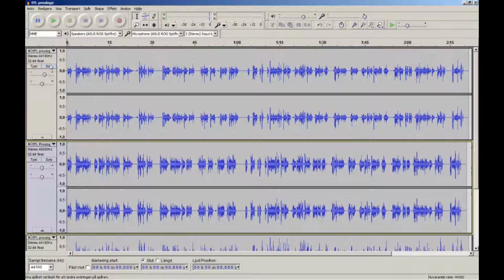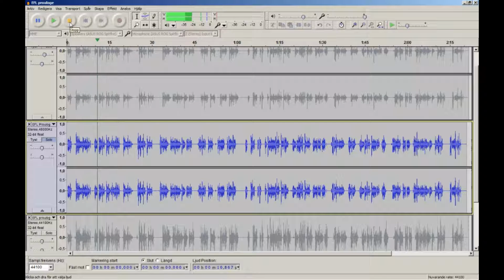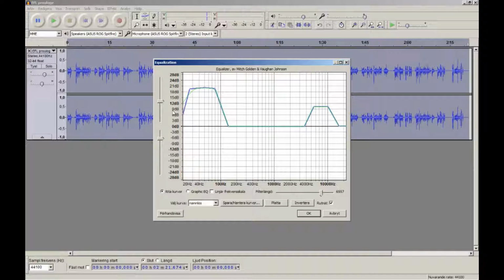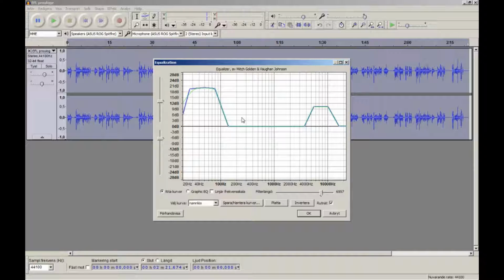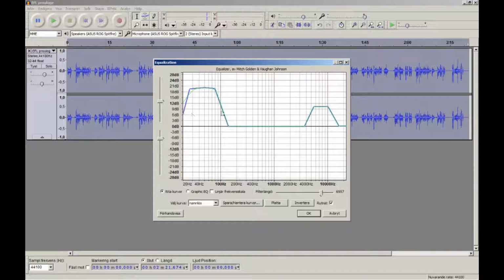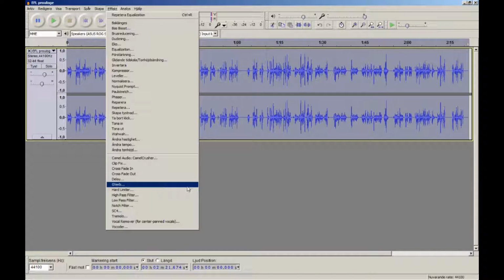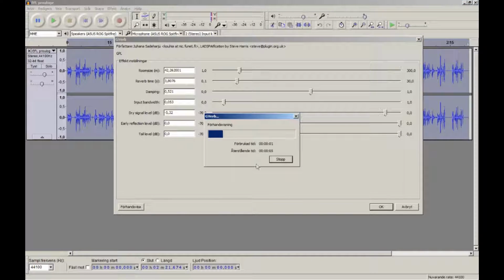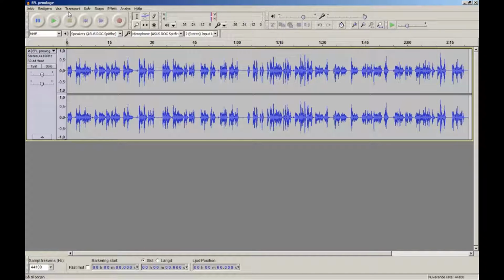✅ [Tutorial] How to Make Your Voice Sound Awesome In Audacity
Make Your voice sound better in Audacity using this simple tutorial, this tutorial will make a voice that sounds good naturally, not that processed type that many other tutorials give you, I also demonstrate the difference between editings, you should choose your profile but keep your voices uniqueness!